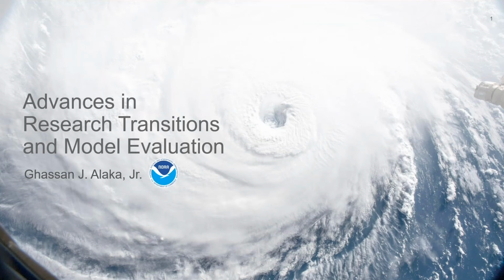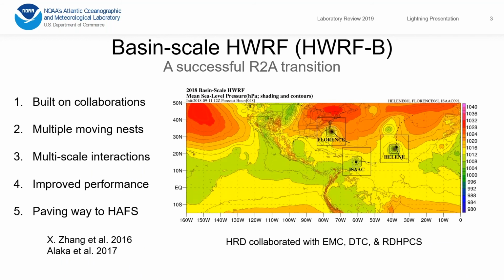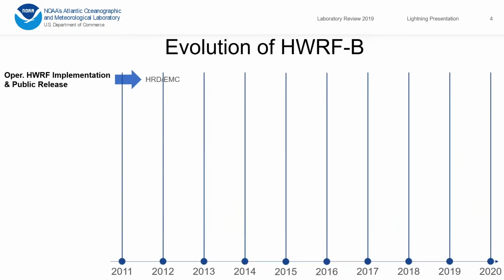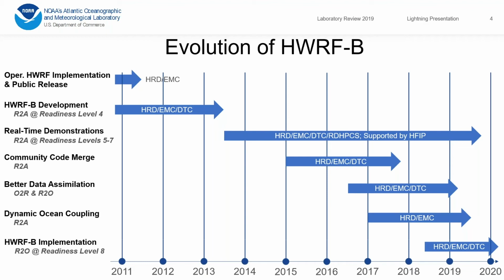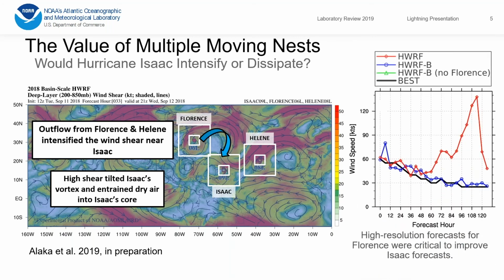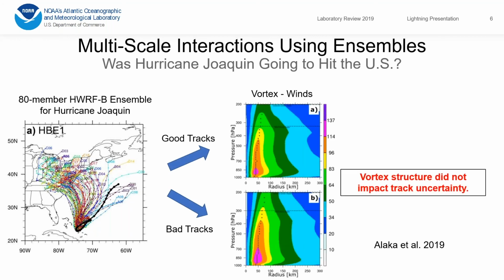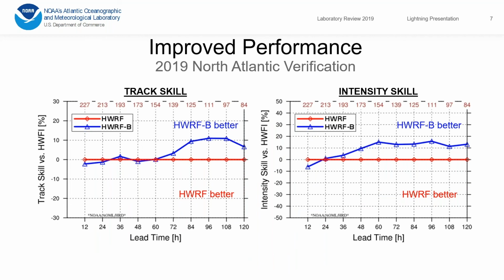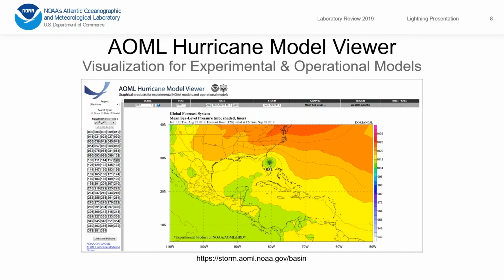Advances in Model Evaluation of Tropical Cyclones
A presentation by Ghassan Alaka, November 2019.